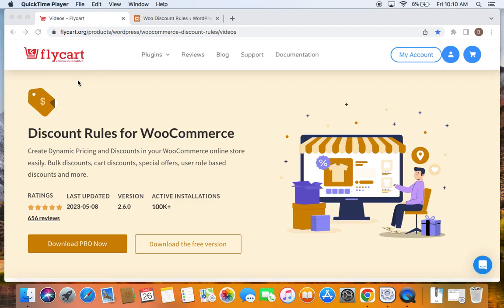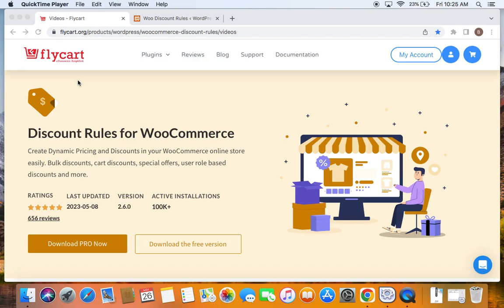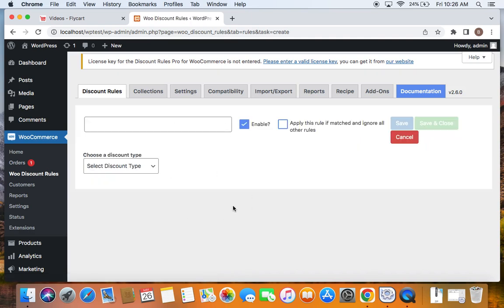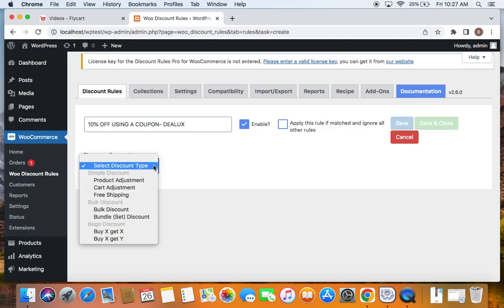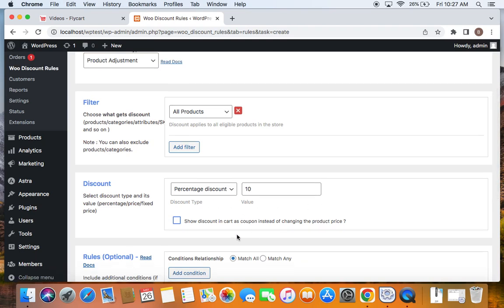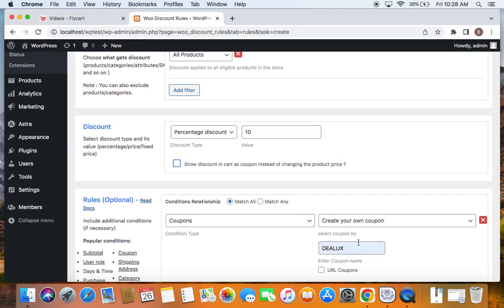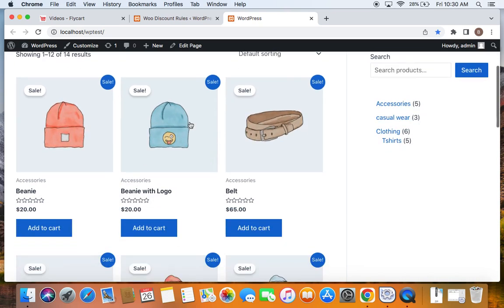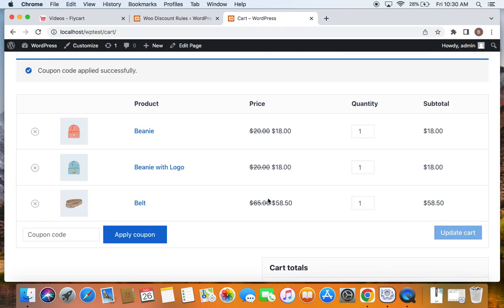How to offer a discount using a coupon code in WooCommerce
Unlock the Power of WooCommerce Coupons with Our Step-by-Step Tutorial! Learn how to effortlessly create and maximize revenue with WooCommerce Coupon Codes using the "Discount Rules for WooCommerce" plugin.

🔥 Get ahead in your eCommerce game with our WooCommerce Coupon Code tutorial! 🔥

👉 Timestamps:
00:00 - Introduction
00:18 - Reminder: Install the "Discount Rules for WooCommerce" plugin
00:46 - Understanding WooCommerce Coupon Codes
01:03 - Creating a rule using Coupon Code
02:27 - Crafting a Coupon in minutes
03:40 - Testing the rule for effectiveness
04:54 - Conclusion and key takeaways

🚀 Supercharge your WooCommerce store with "Discount Rules for WooCommerce"! Easily create over 100 advanced coupons and coupon codes in minutes. Explore various coupon types: BOGO Coupons, Bulk Discount Coupons, Product/Category Specific Coupons, Combo Coupons, and more.

🔧 How to Create a WooCommerce Coupon Code in a Few Simple Steps:

Install and activate the "Discount Rules for WooCommerce" plugin.
From your WordPress Dashboard, navigate to WooCommerce - Woo Discount Rules.
Click "Add New Rule."
Choose a discount type and give a rule name.
In the Filter Section, select the products for your coupons.
In the Discount section, pick a discount type and set the value.
In the Rules Section, click "Add Condition," select "Coupons," and enter the coupon code.
Save and Enable the Coupon.